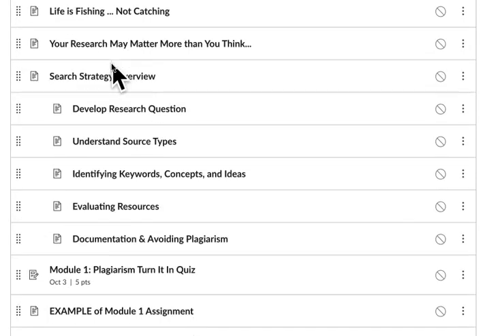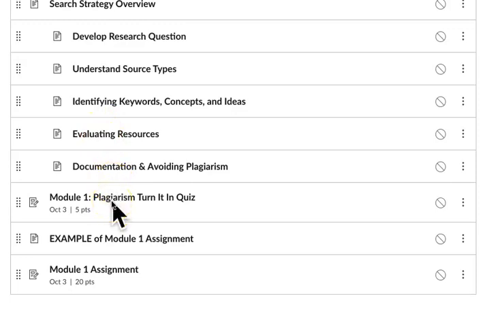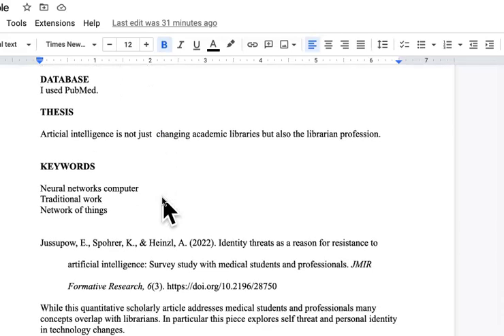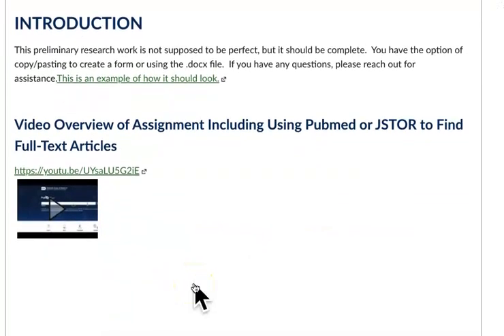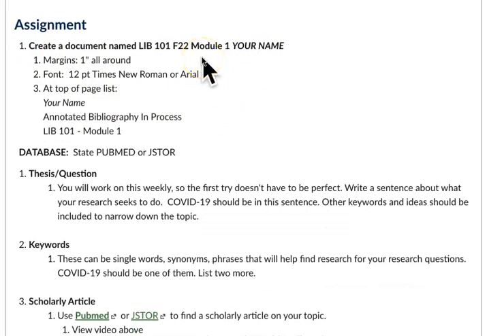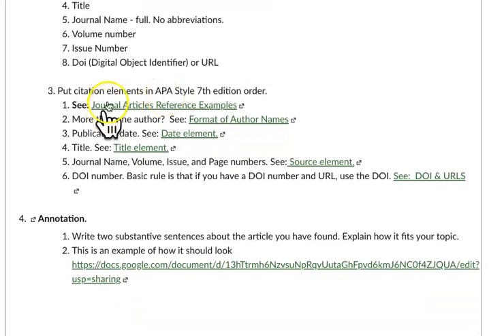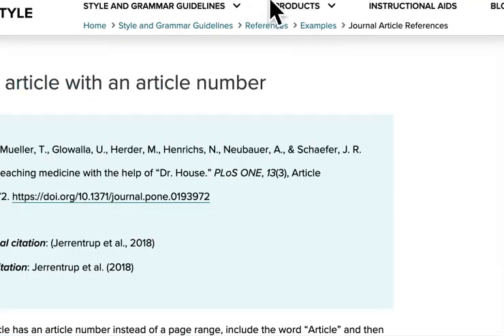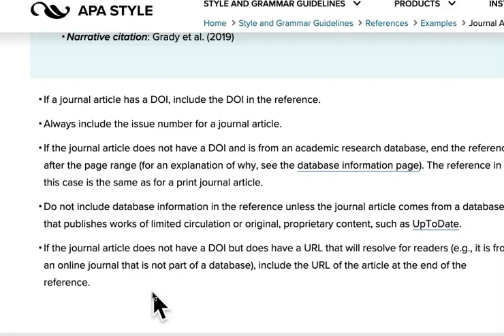LIB 101 Module 1 Overview